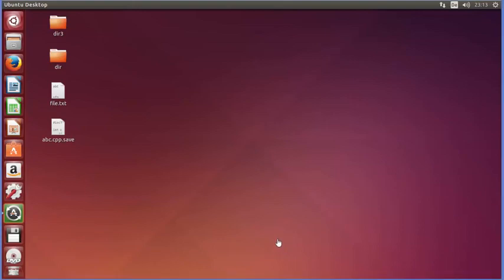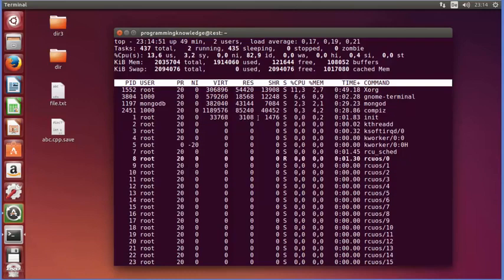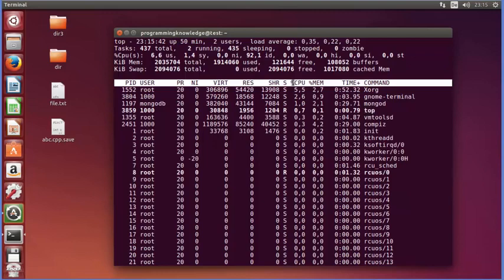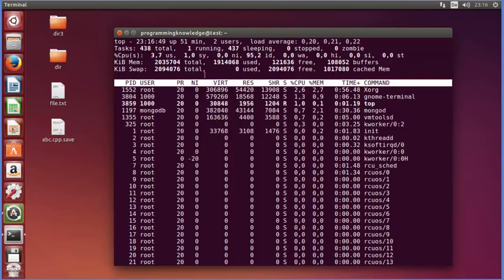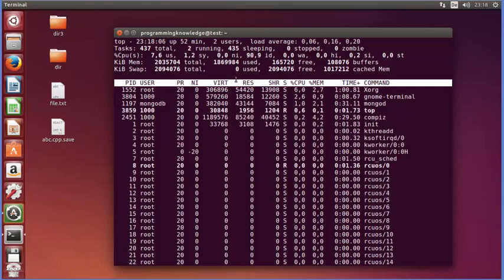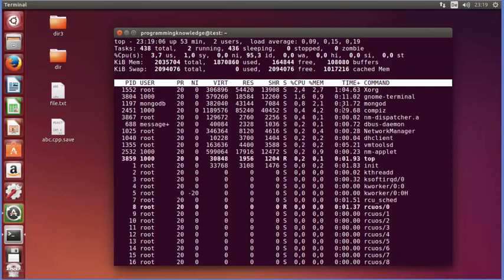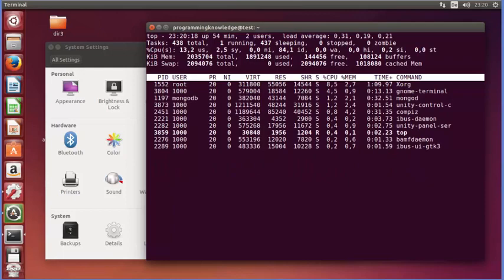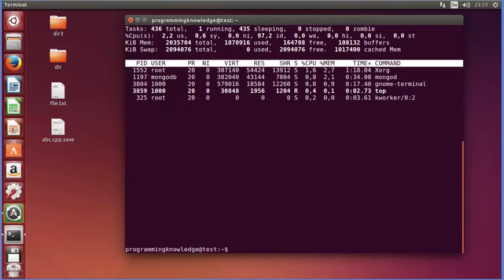Command Line Tutorial For Beginners 14 top command HIGH1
linux Command Line Tutorial For Beginners 14 top command HIGH1